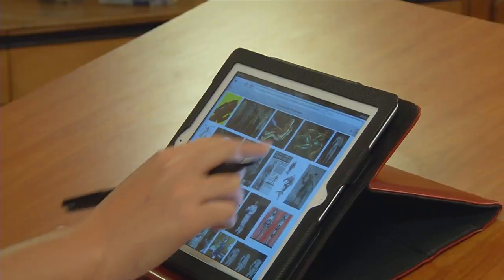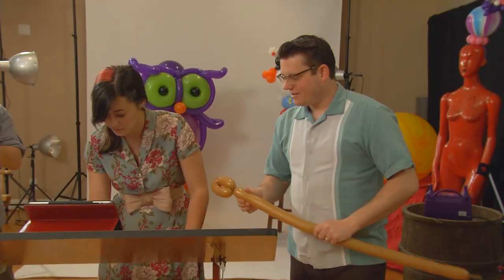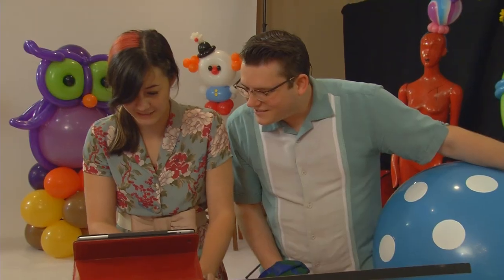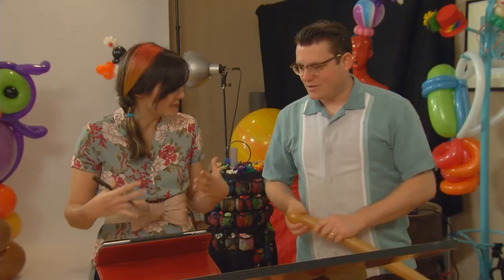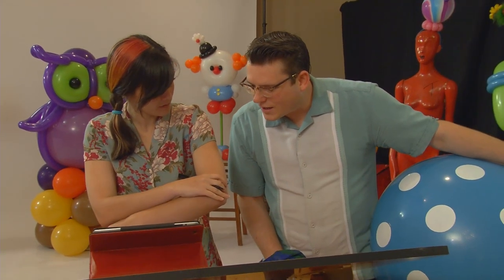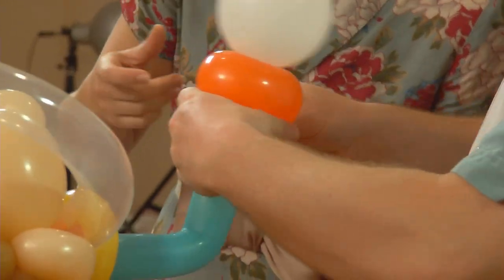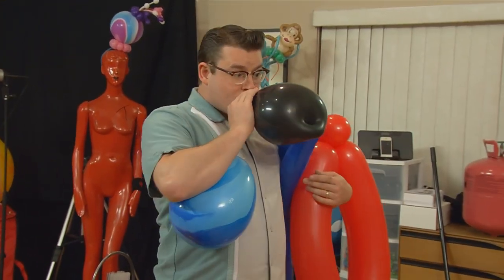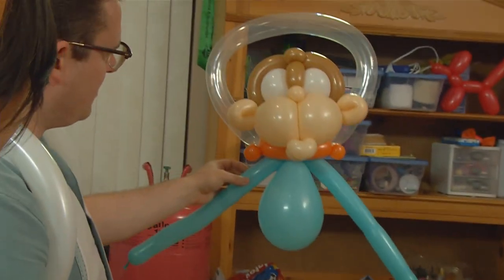Culture Pop - Creating A Balloon Celebrity Can Be Difficult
Watch the sneak peek of Culture Pop on May 31st at 8/7 C

Ovation's new original series Culture Pop takes viewers inside the world of today's most influential artists and innovators, delivering a fast-paced show that stays up-to-the-minute on all things art and entertainment.

This weekly, one-hour hosted series offers live interviews and field reports. Sneak peeks of new films, new music, and emerging artists. Countdowns and top-ten lists. The week's must-see events and must-know-about names.

No creative efforts are off limits to Culture Pop, and its mix of high and low offers the ultimate all-access ticket inside the broad and varied world of today's pop culture.